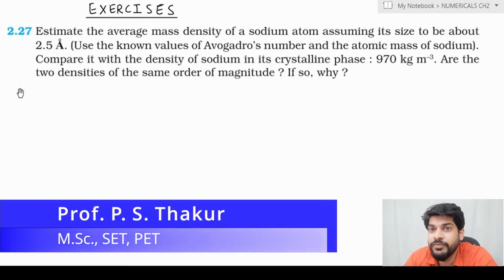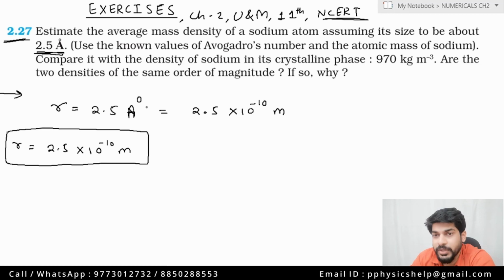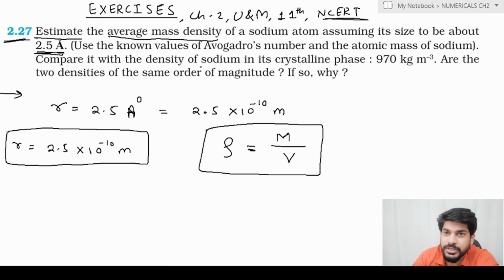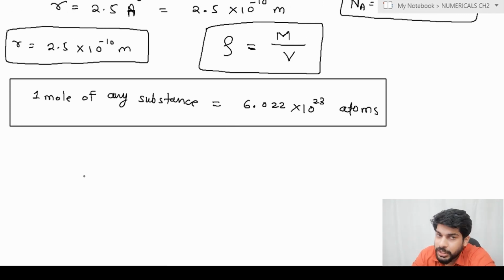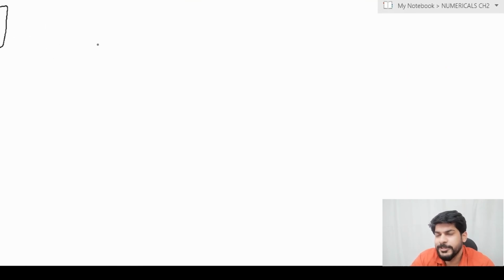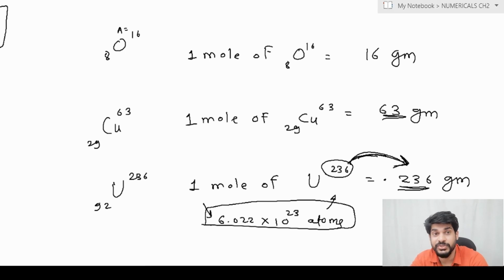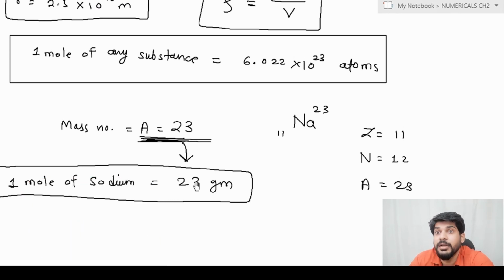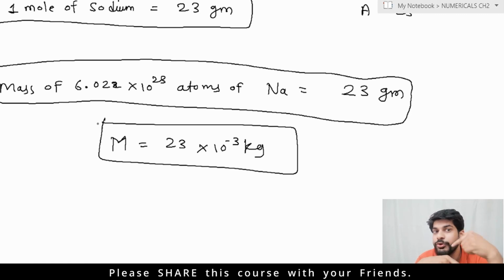EXERCISE 2.27 | Ch. 2 UNITS & MEASUREMENT | Class 11th | CBSE